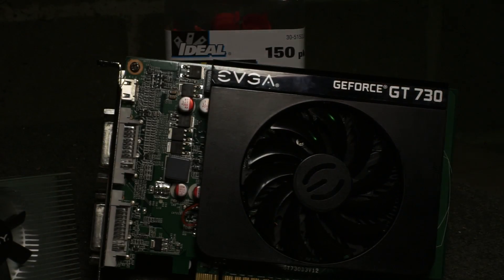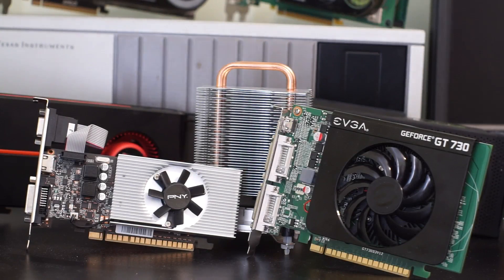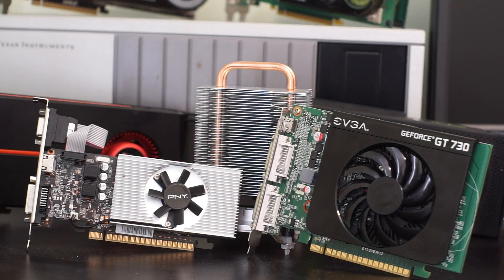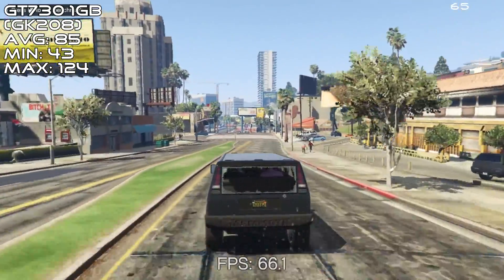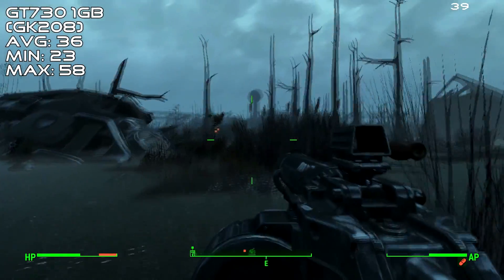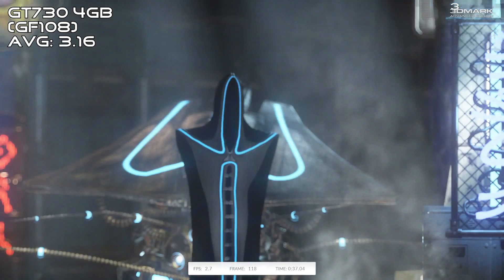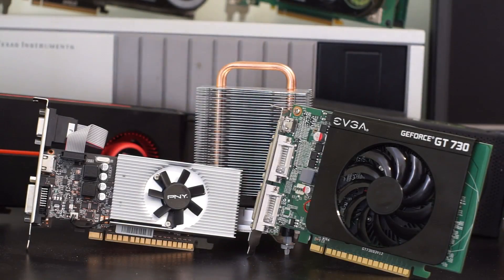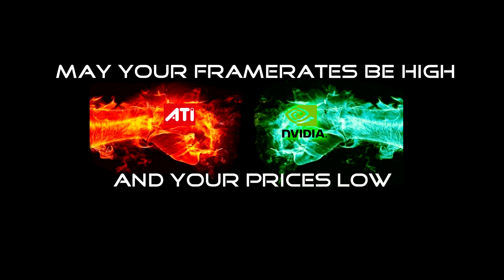GT 730: Benchmarks and Review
Today we will be benchmarking and reviewing the GT 730.  The GT 730 is right now the most popular low end gaming card on the market.   The GT 730 comes in 2 different flavours:  the GT 730 GF108 and GT 730 GK208.  Are they good or are they spoiled?  Stick around and find out as we put two of the different GT 730's benchmarks and their paces.